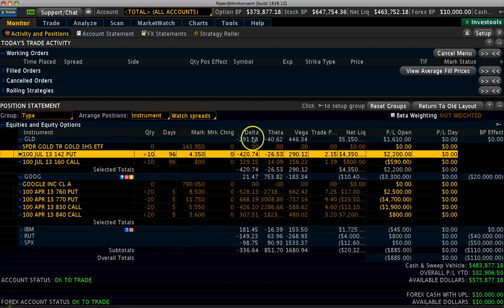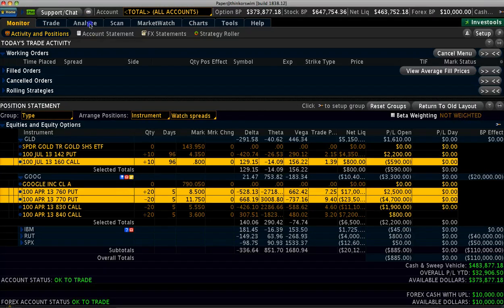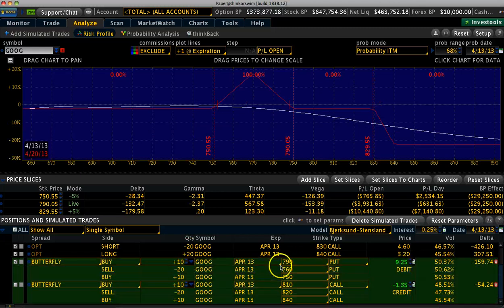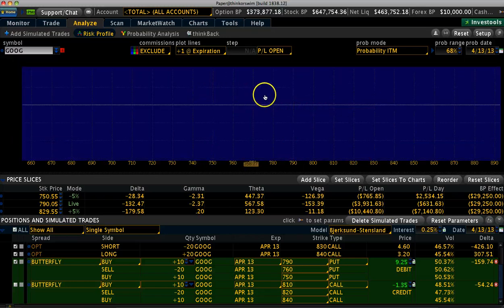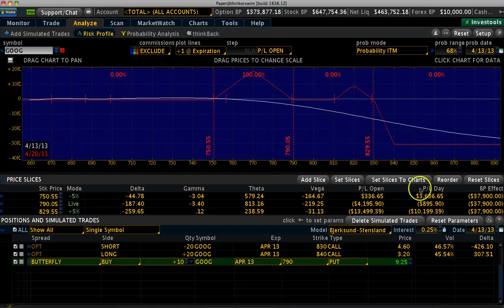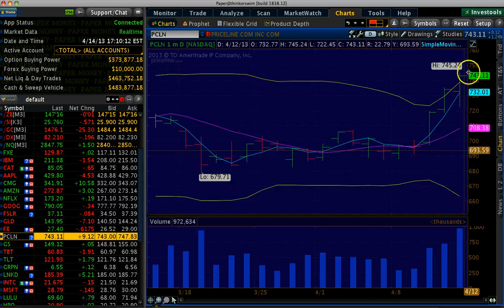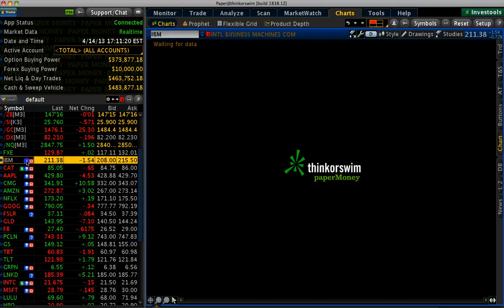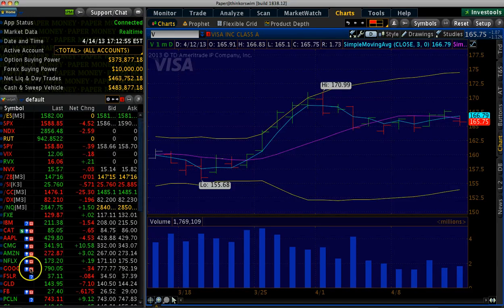GOOG-GLD-Earnings-April14 by Options Trading expert Hari Swaminathan